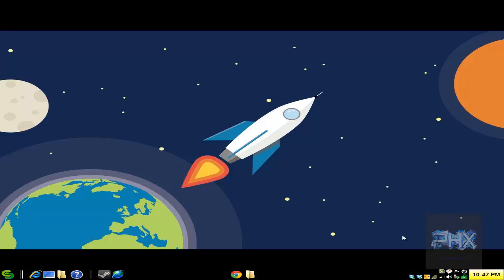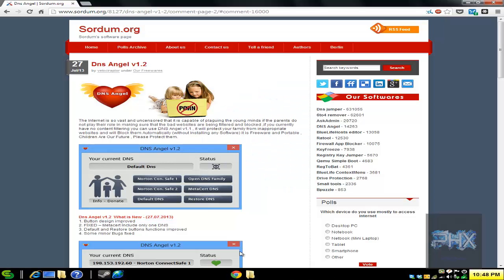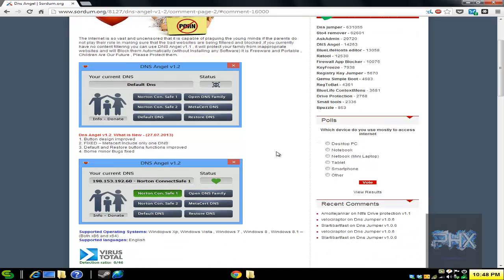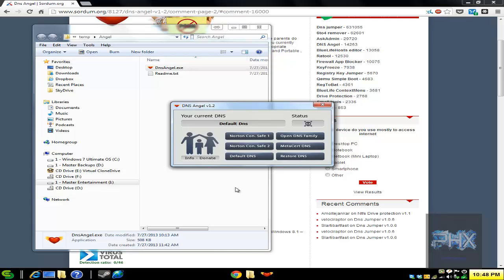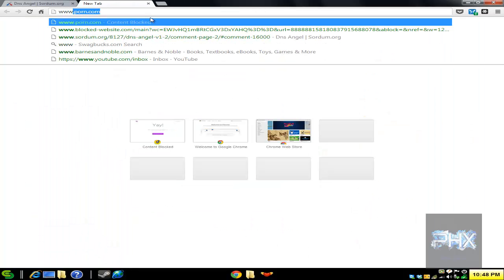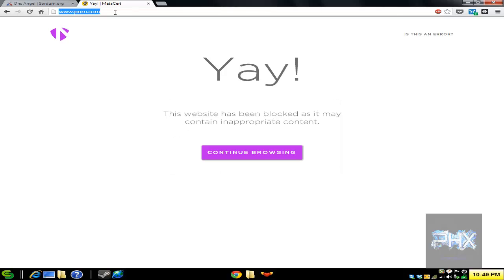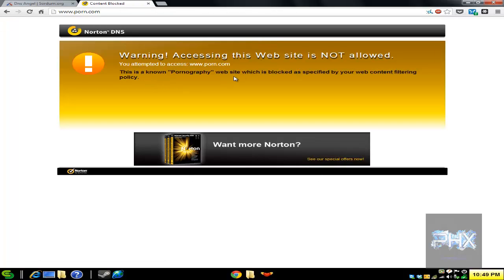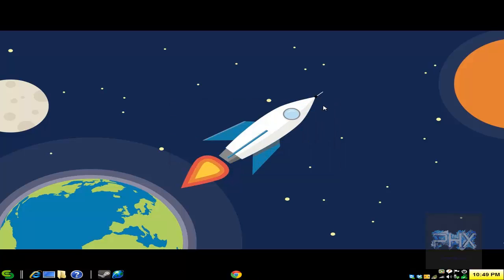[How To] Use DNS Angel v1.2 To Block Adult, Phishing, and Malware Websites Tutorial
DNS Angel v1.2 is a freeware and portable program that will easily allow you to modify the DNS settings on your computer to block a ton of bad websites. It protects you, and your family. Give it a try, and you can easily revert back your settings with ease!